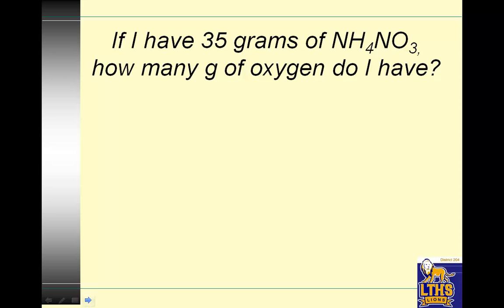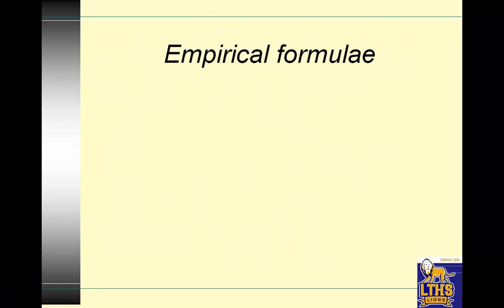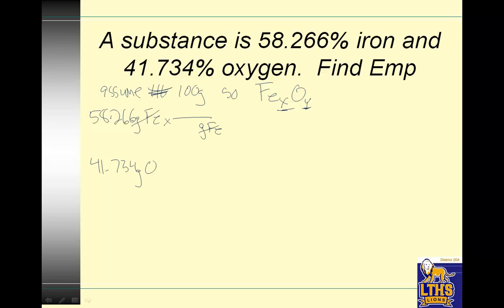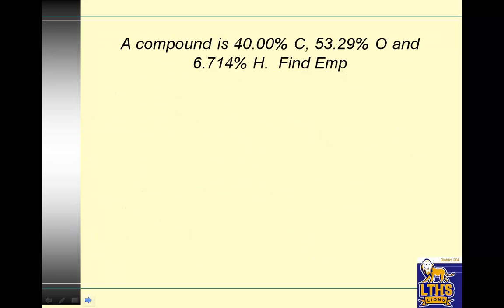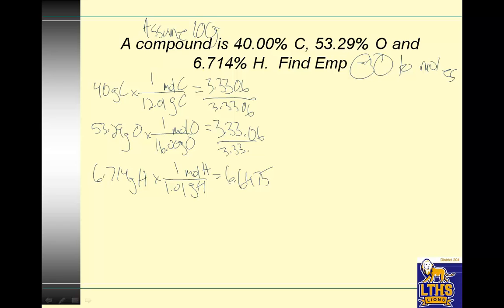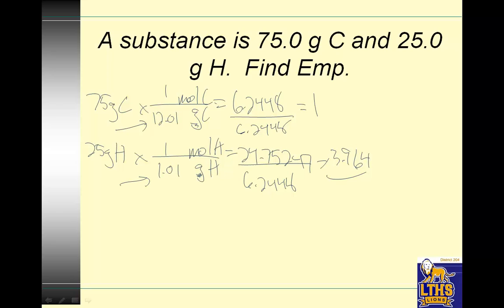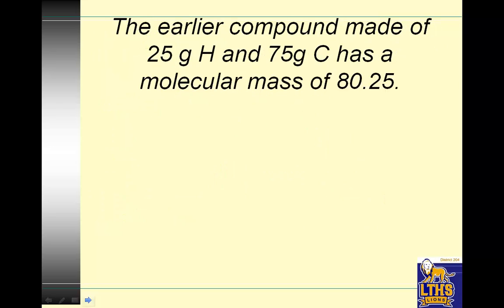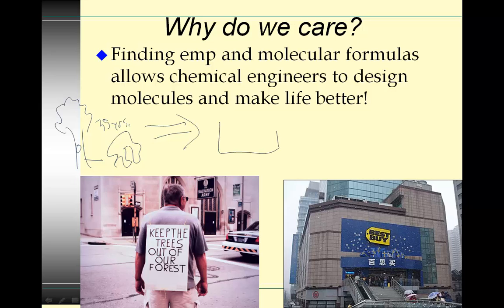LTHS Accel chem 7.3 empirical molecular formula